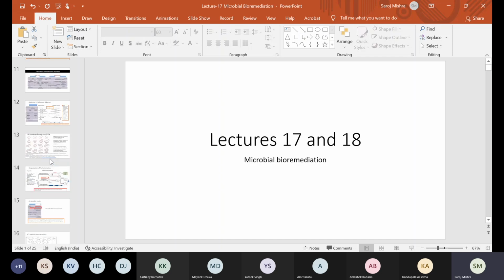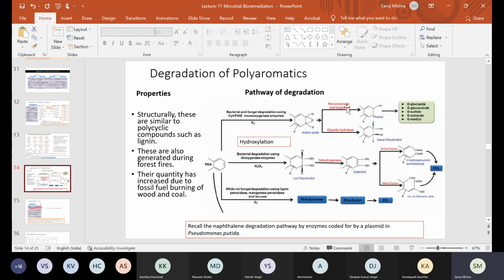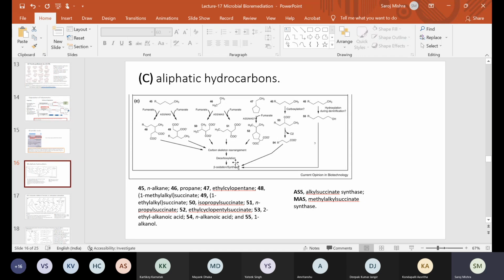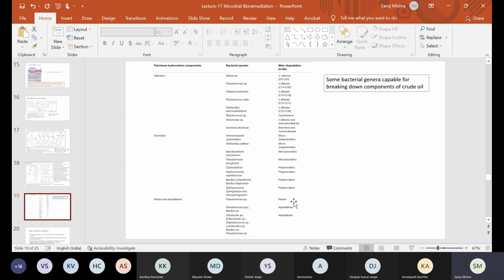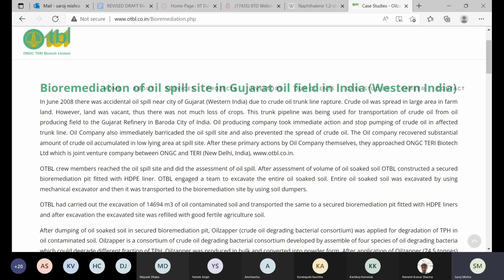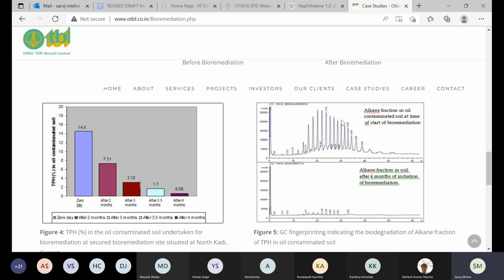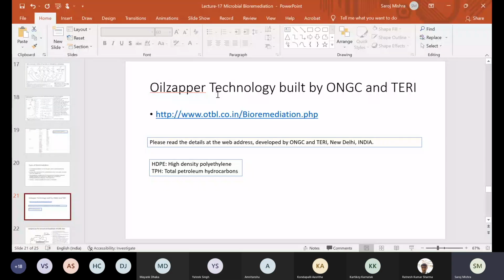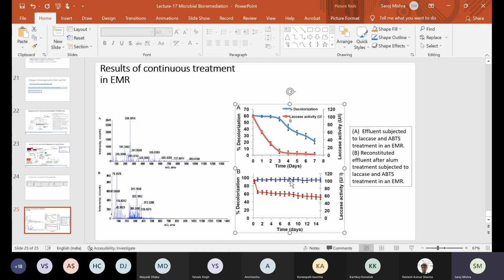Lecture#18 BBL341 Environmental Microbiology